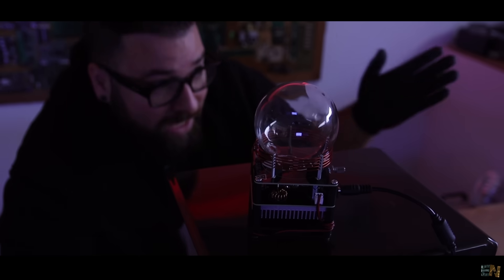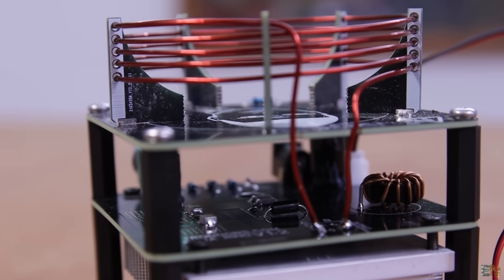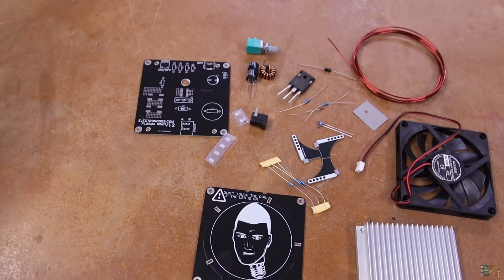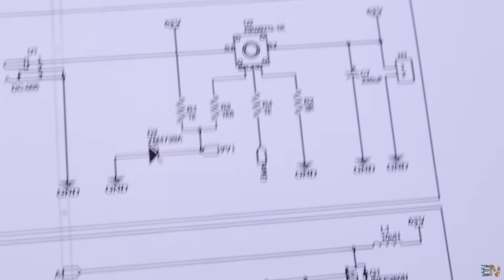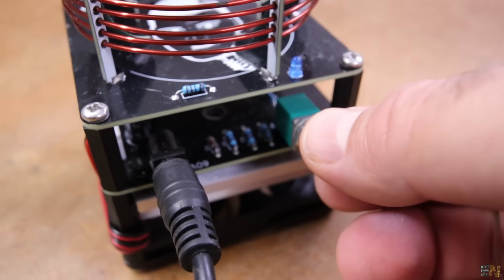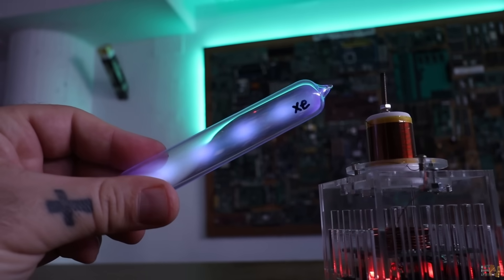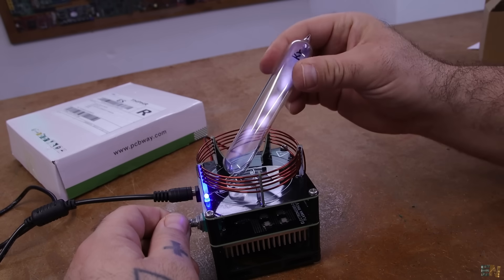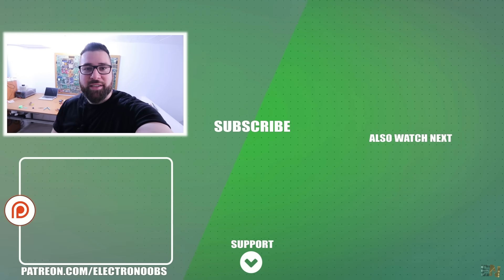Making Plasma at Home With This Insane DIY Project!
🔥This is not new but new to me! Such an Awesome experiment creating plasma but in the shape of a toroid! Get all the needed files from the project page and make your own.

00:00 Intro
15:14 Thank You